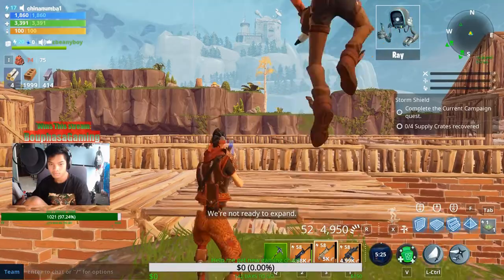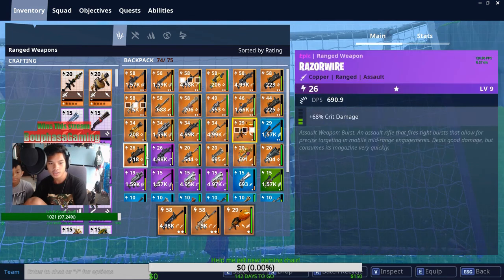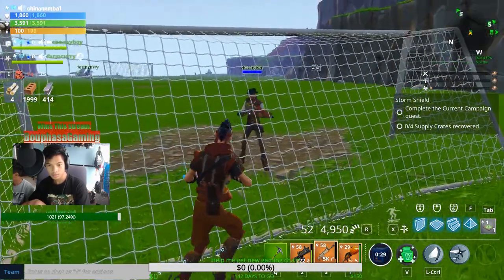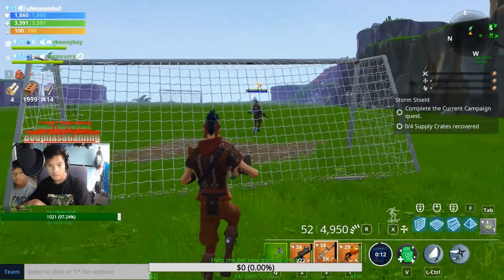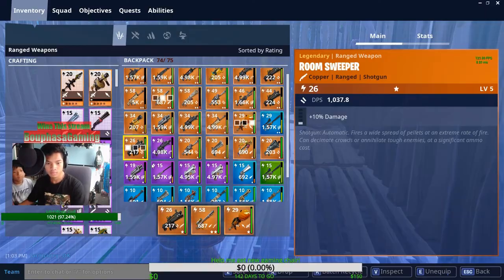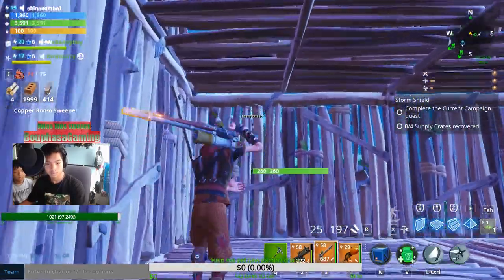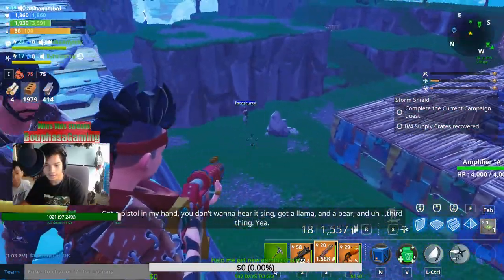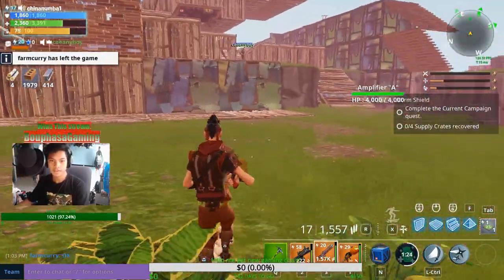Dumb Kid Tried to scam me! *Scammer Gets Scammed*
Hope you guys liked this video of me scamming a scammer for the first time. It was pretty fun even though the video wasnt that exciting!